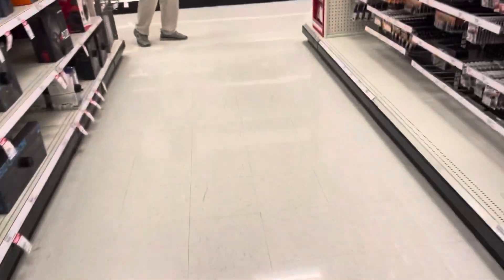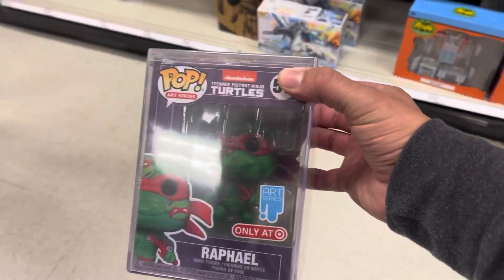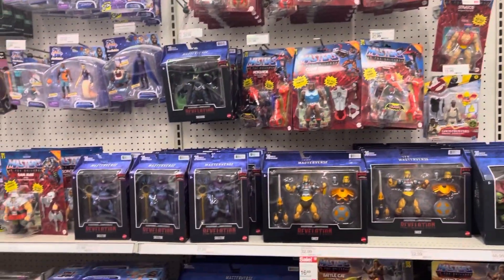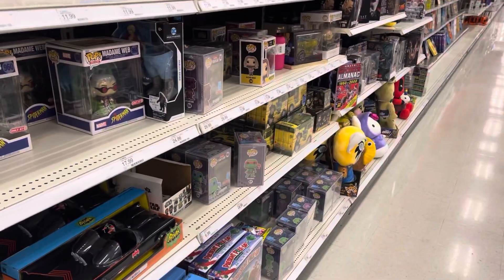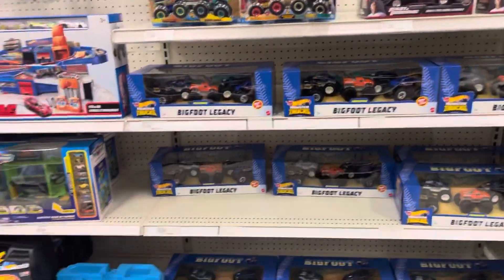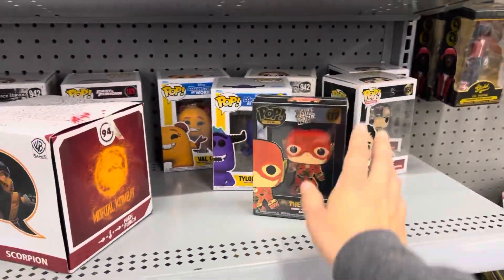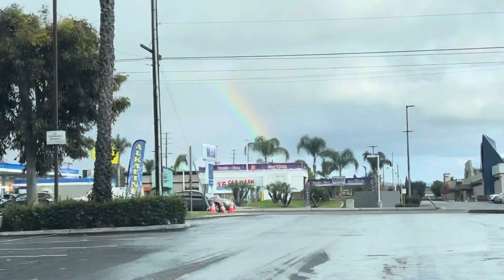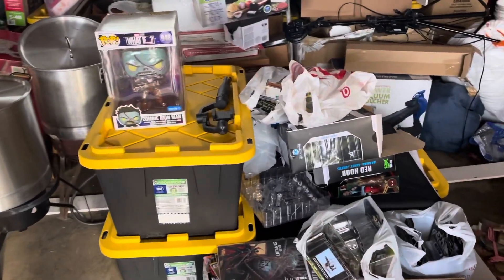Christmas Eve 2021 toy hunt!! (daily toy hunt